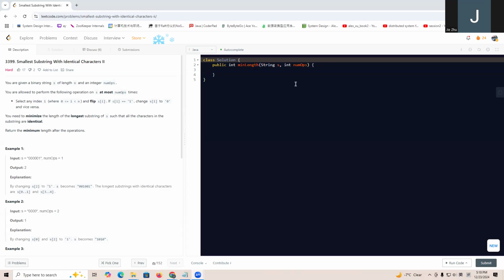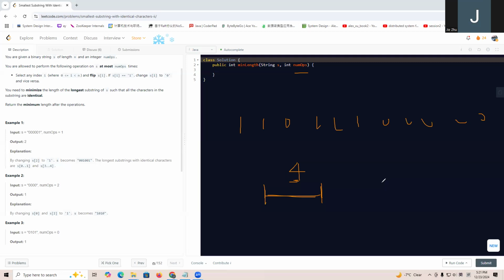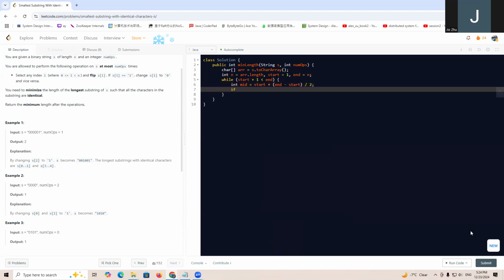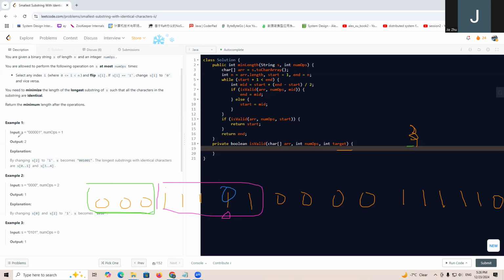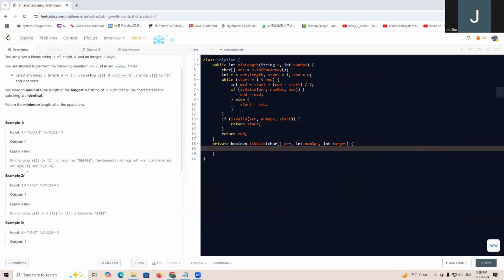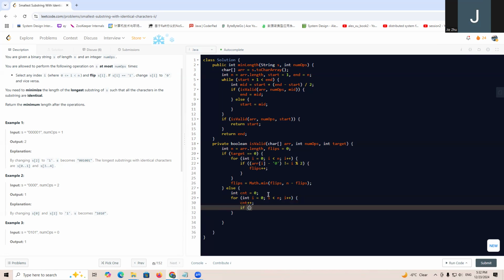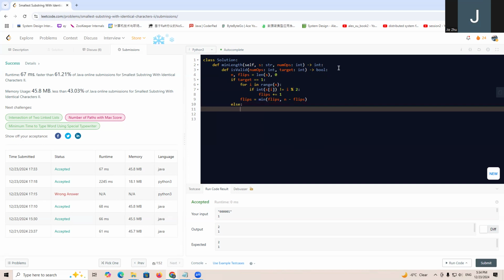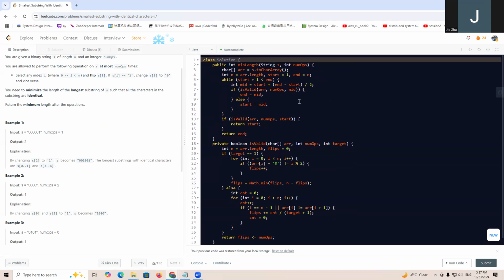3399. Smallest Substring With Identical Characters II